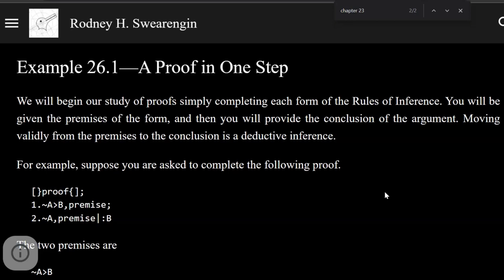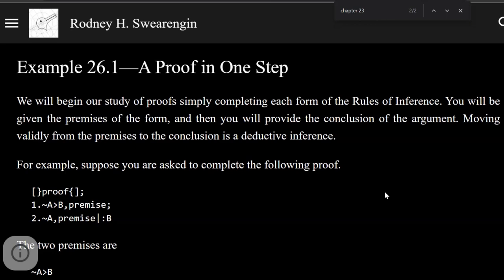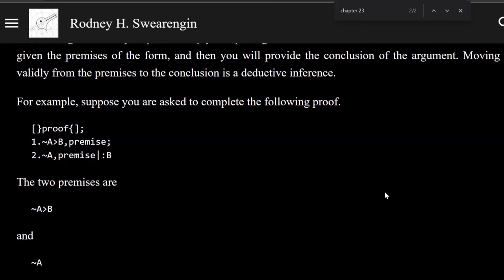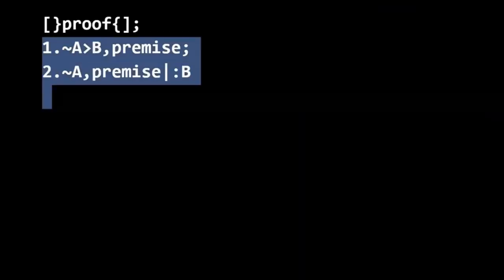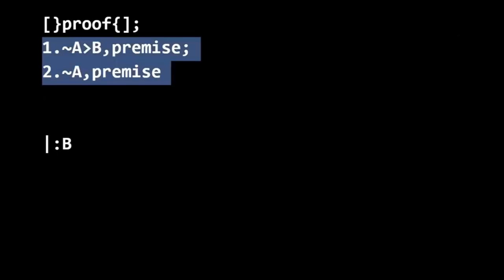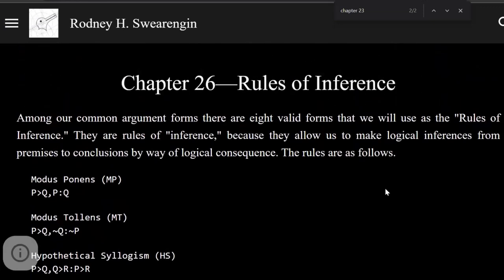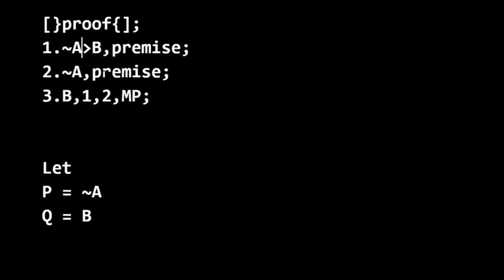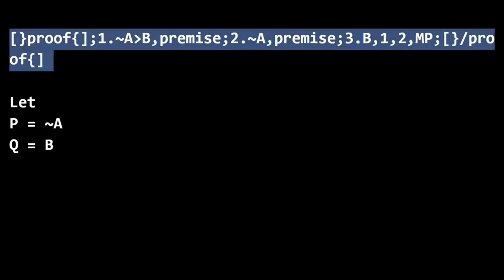Logic 0—Example 26.1—A Proof in One Step